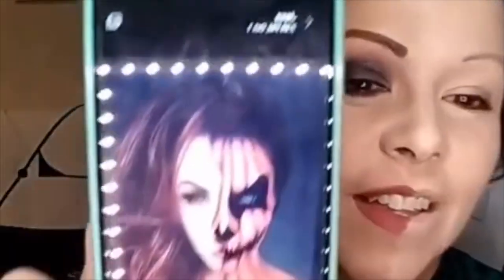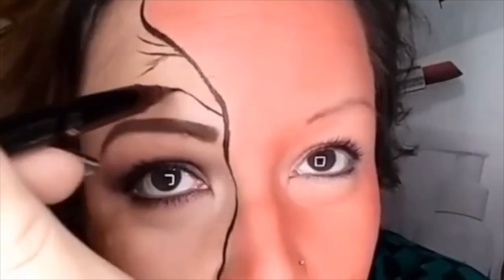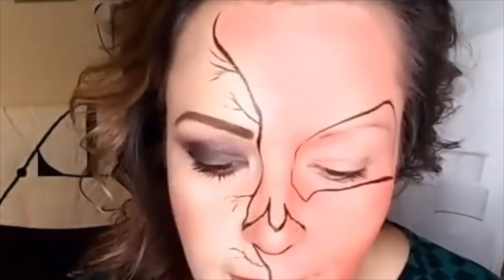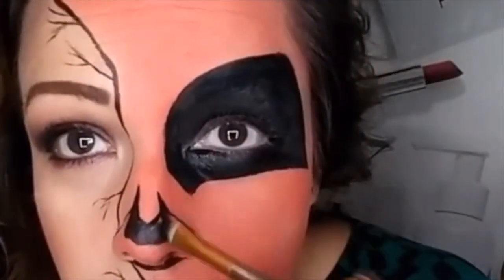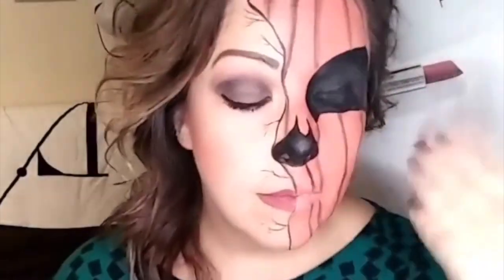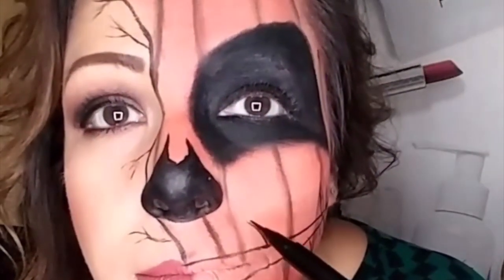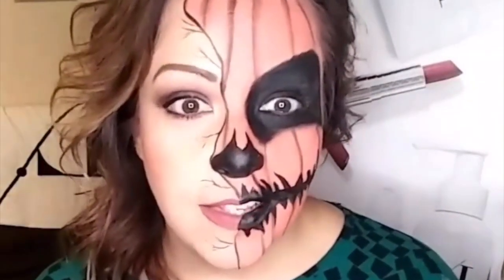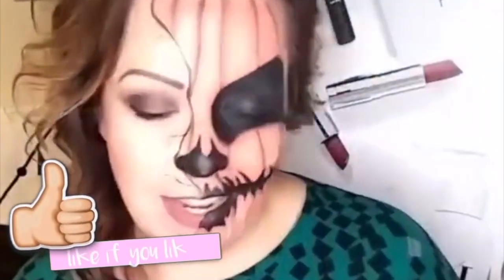Jack-o-lantern Halloween look🎃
Come get your Halloween spirit on as I create this creepy pumpkin face look!!